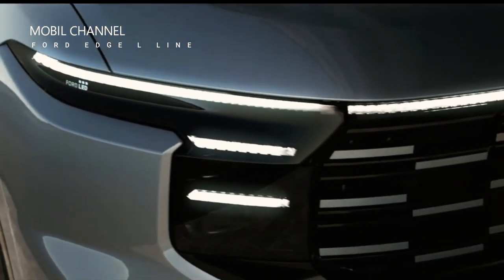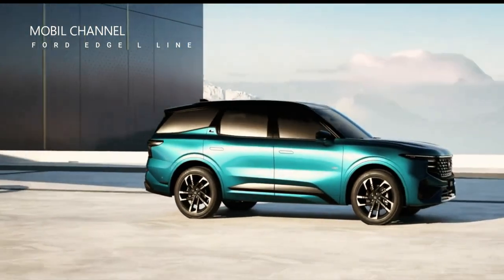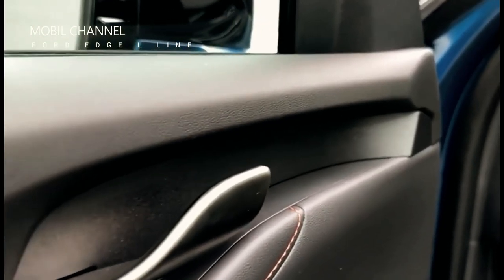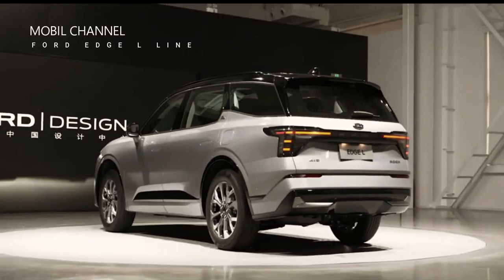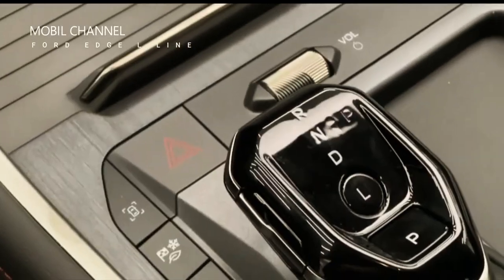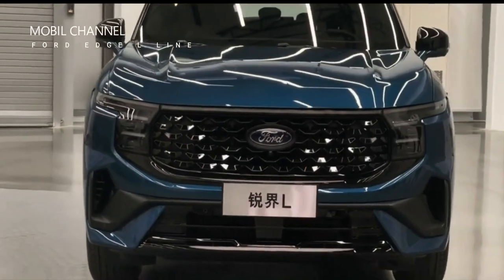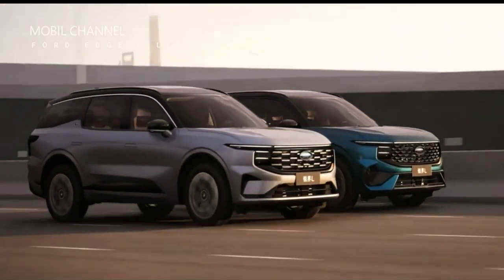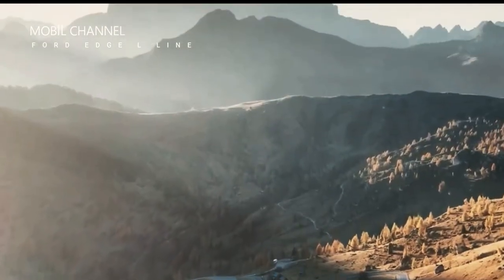Views of the Ford Edge L Revealed Ahead of Its Debut in China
The Changan-Ford joint venture has a stately exterior with sharp corners in several places, at the front, the SUV features a large grille that incorporates sections of full-colour LED headlamps and an intake bumper that differs depending on the trim (regular / ST) Line). On the sturdy legs with the installation of 20-inch or 21-inch alloy wheels and also At the rear, the LED taillights are connected via black trim with Edge writing.